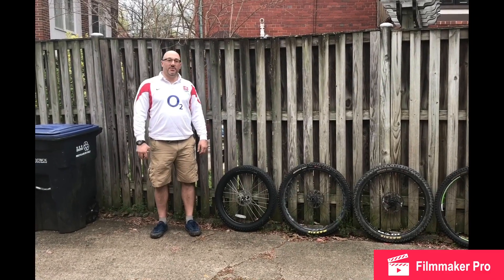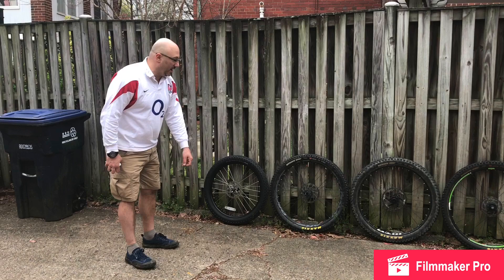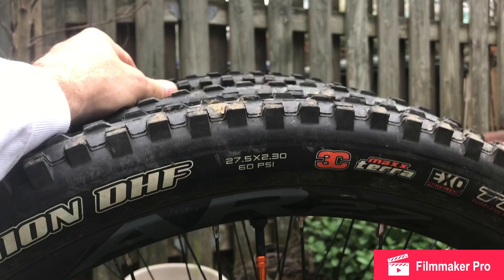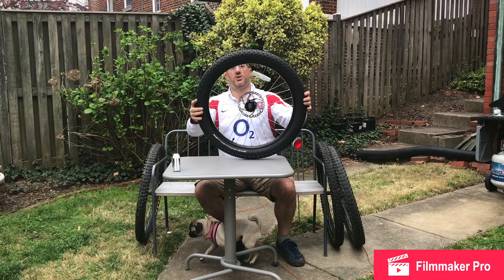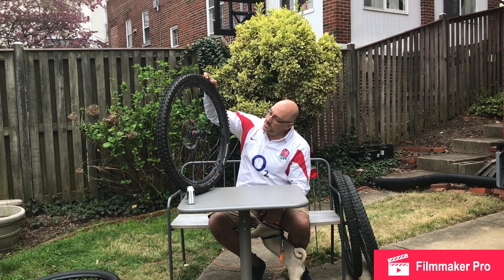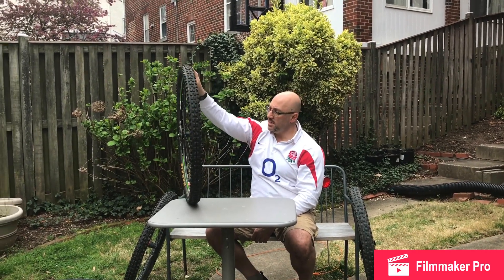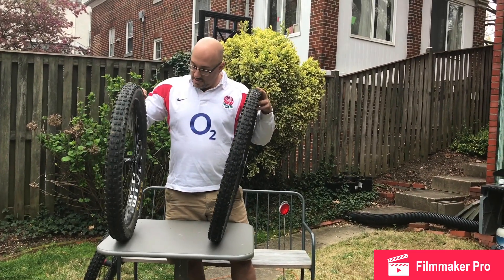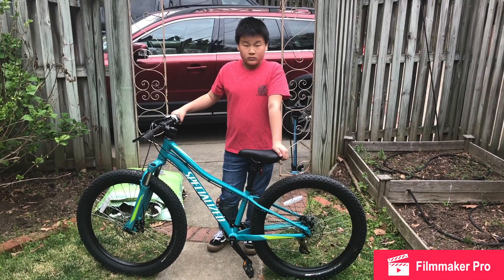Mountain Bike Wheel Size Actual Measurement Comparison- 27.5 x 2.3 vs 27.5 x 2.6 vs 29er x 2.3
I measure the actual diameter of 4 wheel sizes to determine what the actual rolling diameter is of some popular mountain bike wheel sizes and tires and determine just how much difference there actually is. Tested is a 24 in 2.8, a 27.5 2.3 Maxxis Minion, a 27.5 2.6 Maxxis Minion, and a 29er 2.3 Maxxis Minion. The results might shock you.